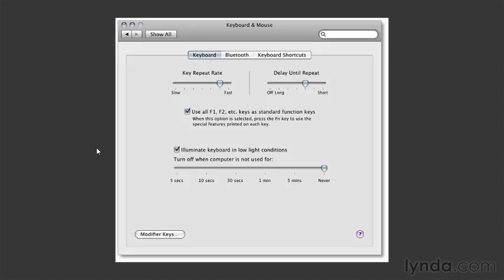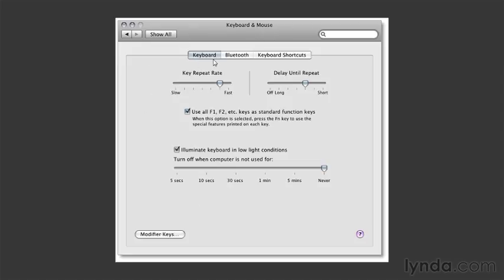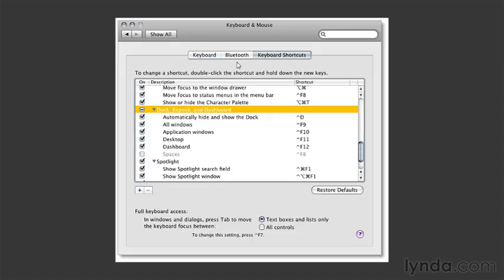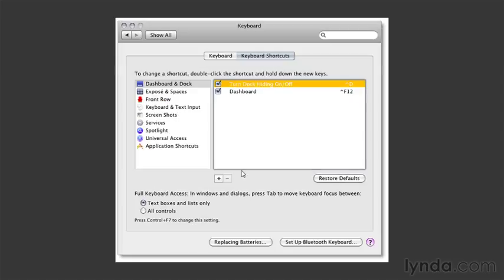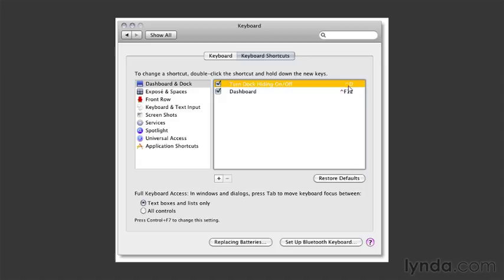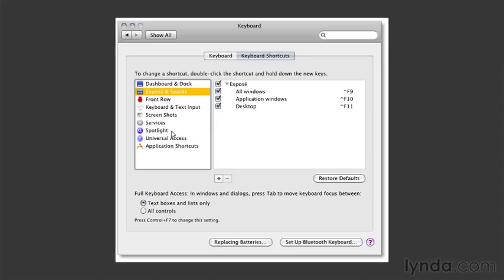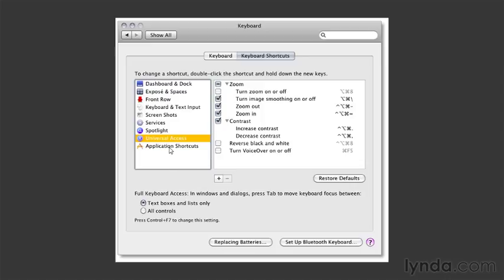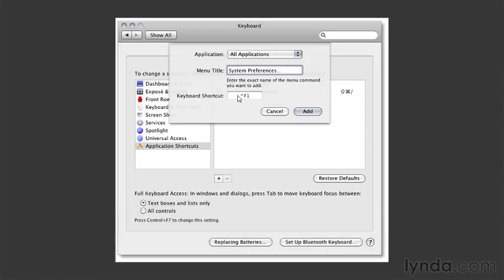Remapping Mac OS shortcuts